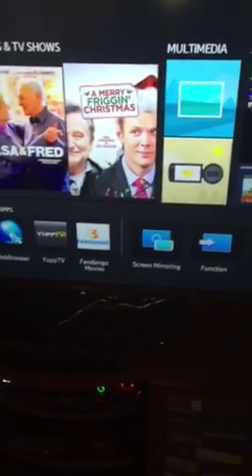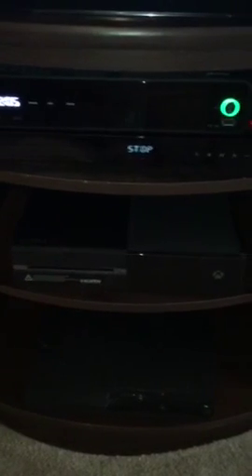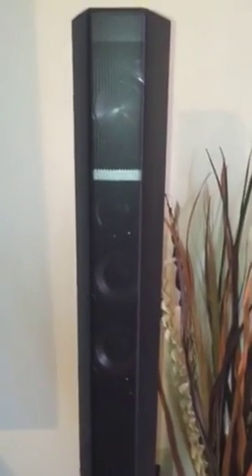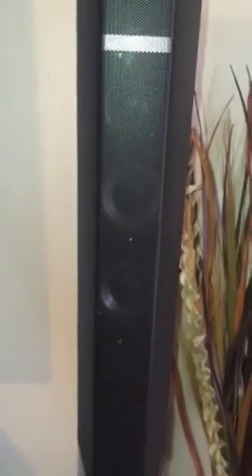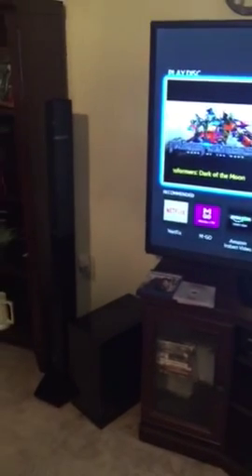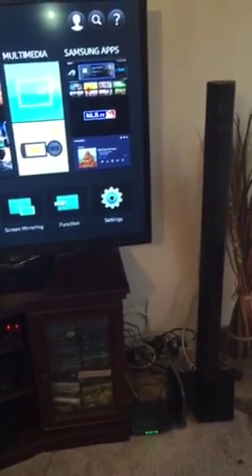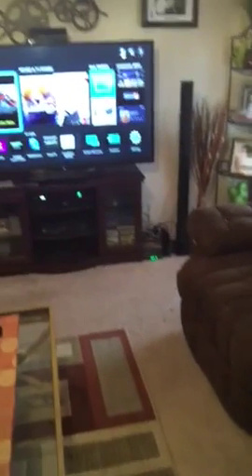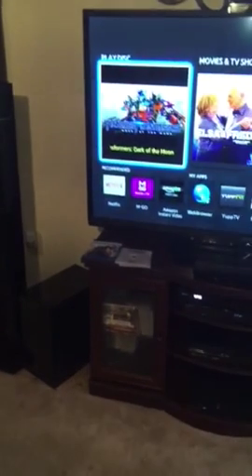Samsung HT-H7730wm Surround Sound System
(My First Review)
Awesome sound review, if you have any question please comment and I'll do another video to answer your question.